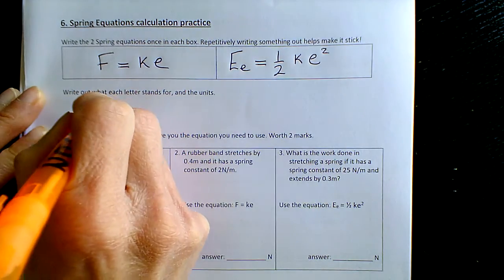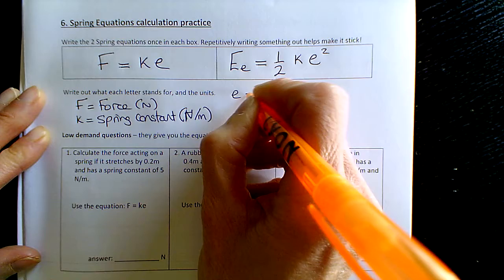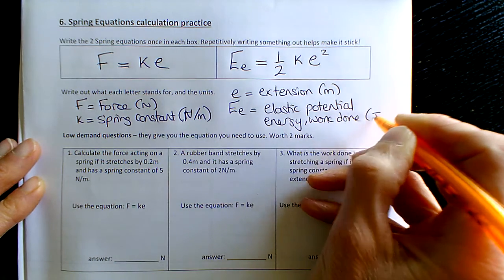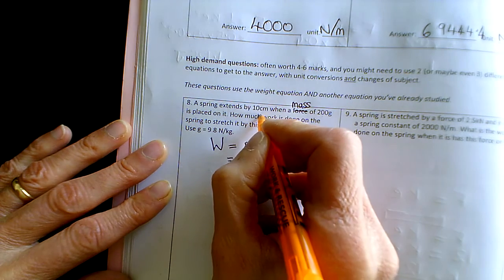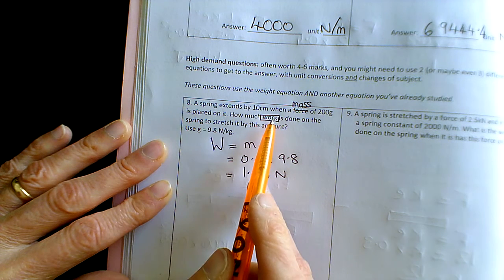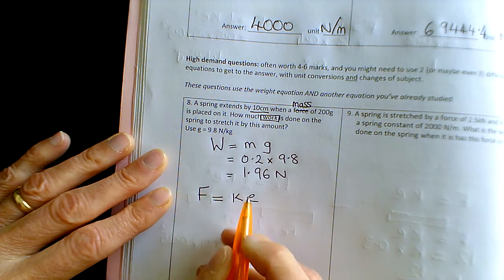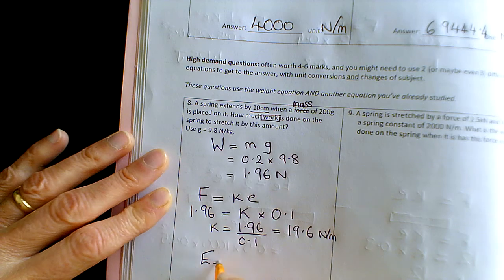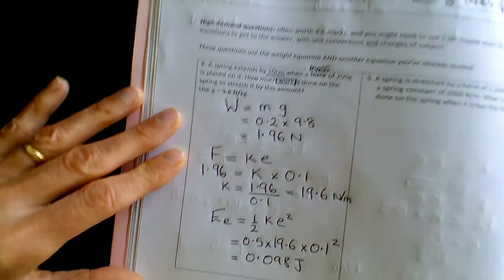Section 6 springs calculations Q1 to 9